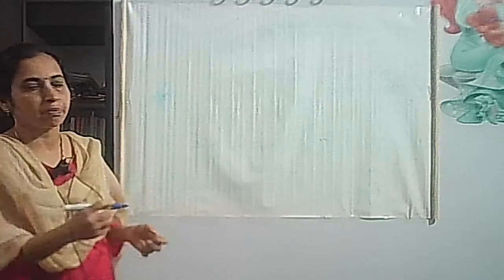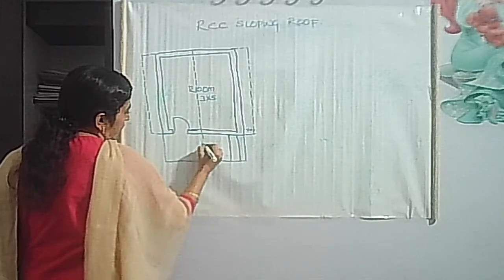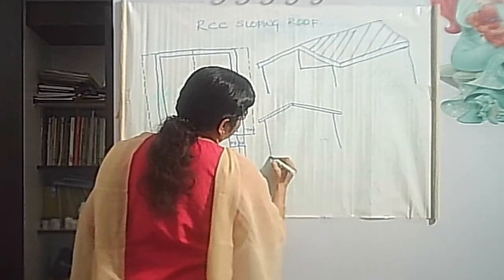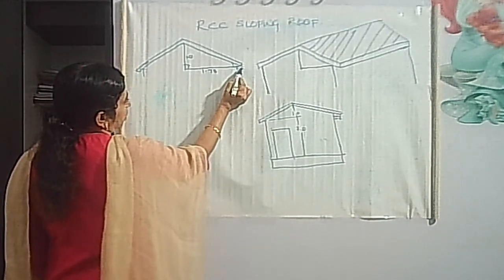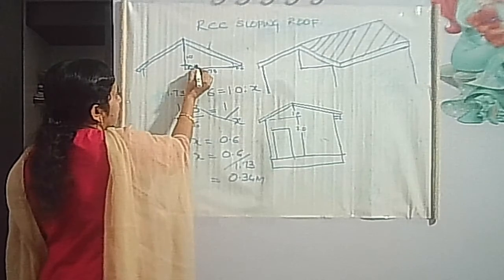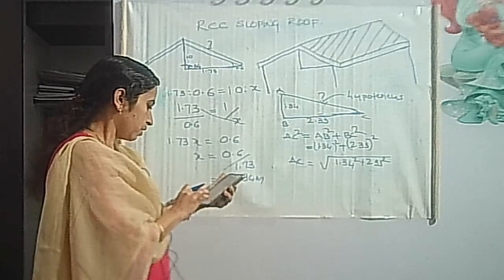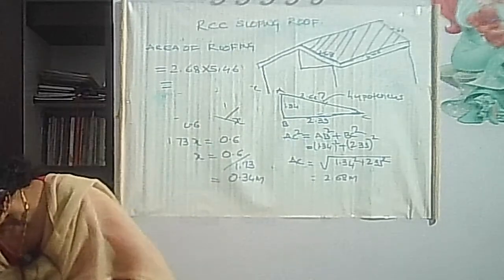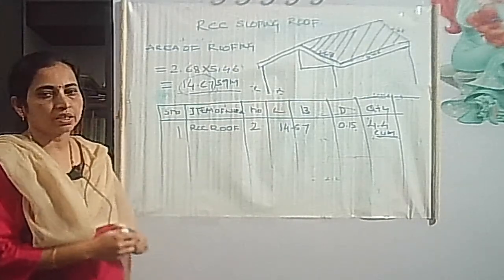2 December 2020